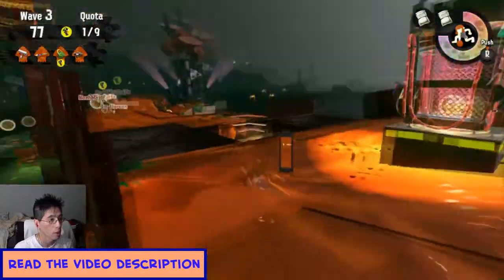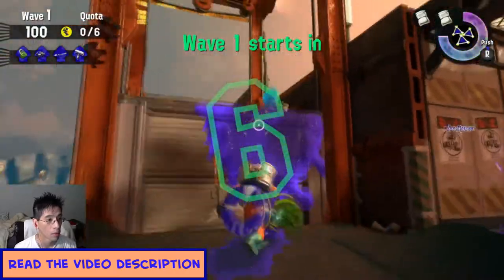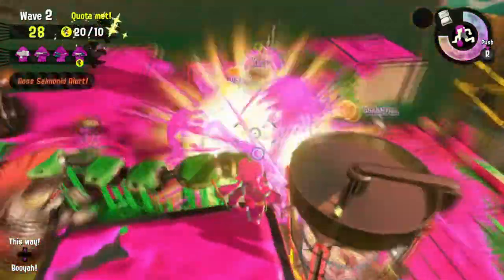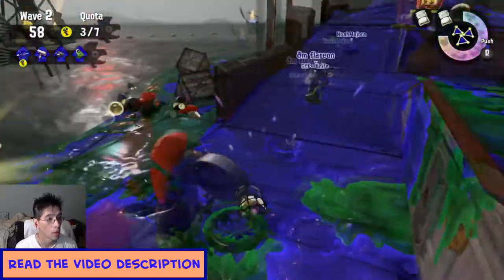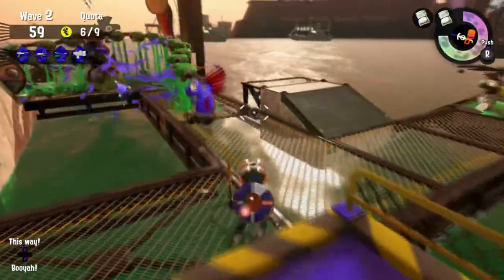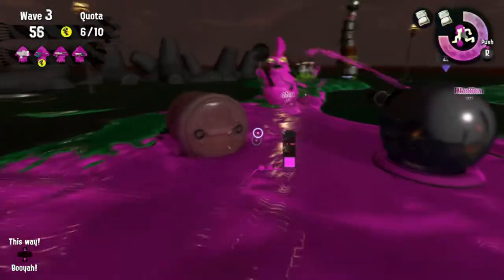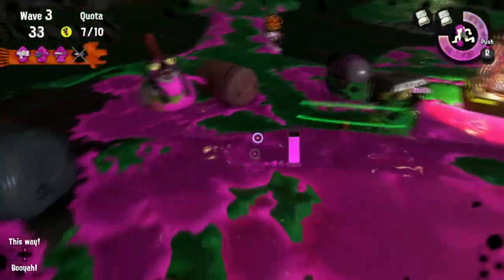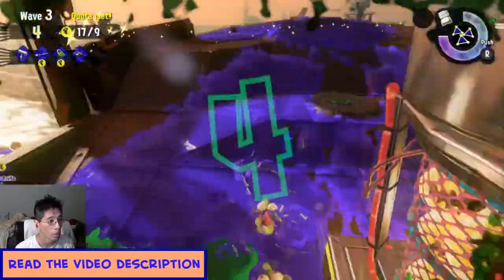Salmon Run Tips #1 (Splatoon 2)